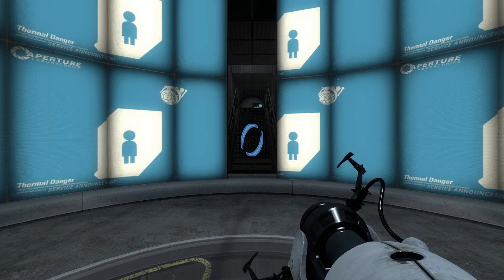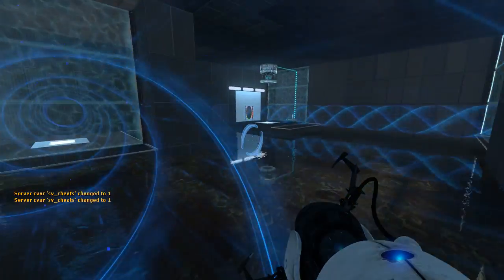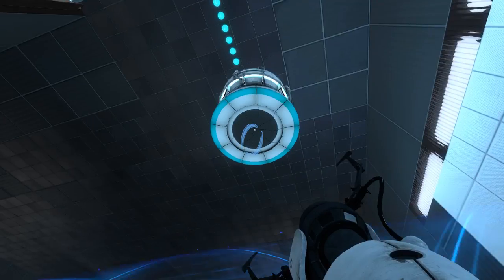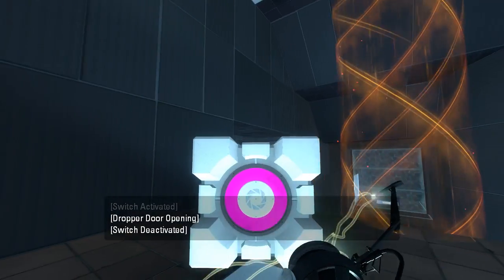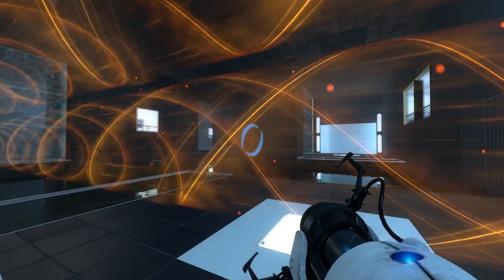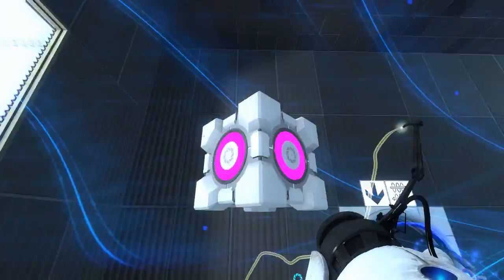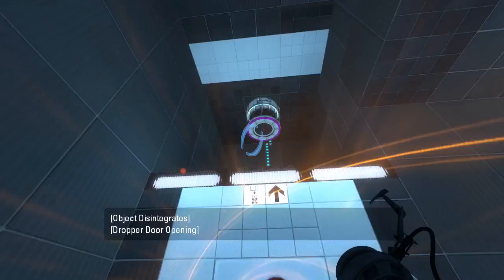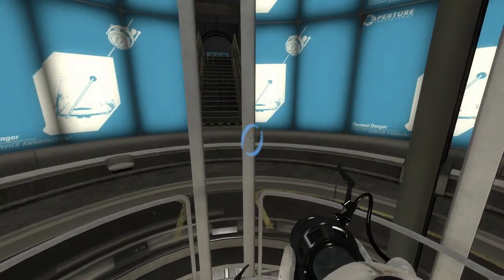Portal 2 PeTI - "Scrapyard" by Dr. A (replay)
Replay. Nice work fixing it!